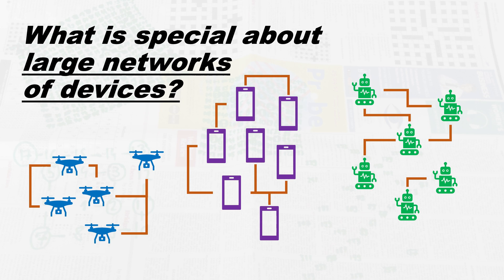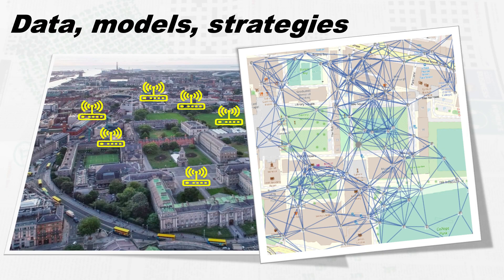EEU45C07 Self-Organising Technological Networks